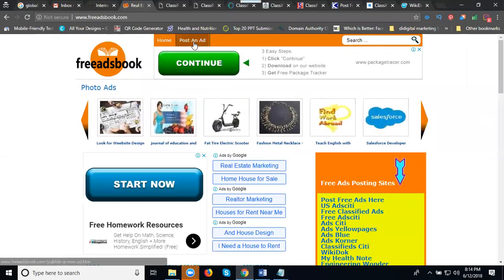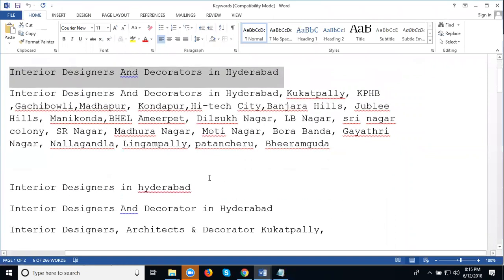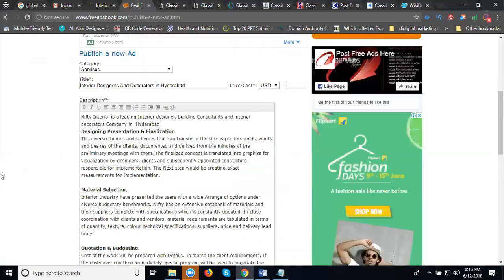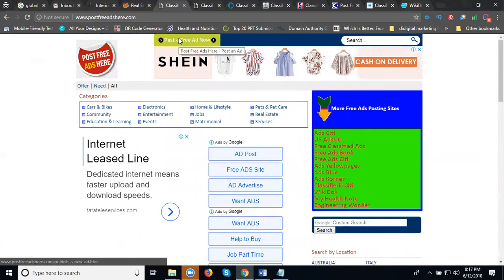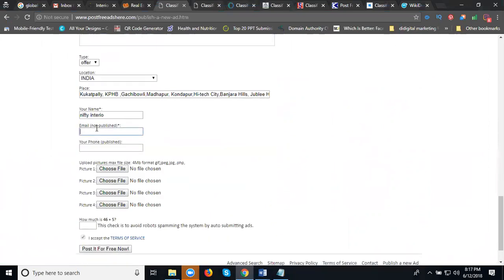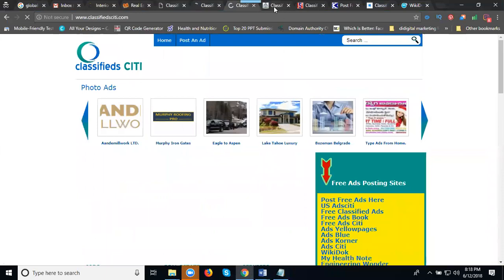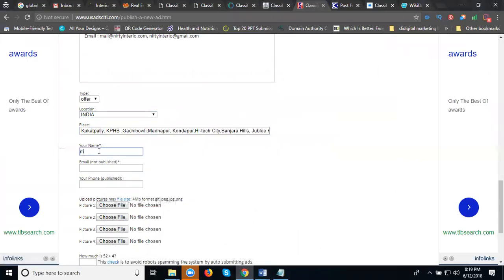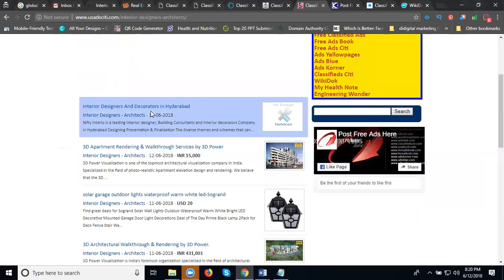How to promote your website for free 2018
Learn This Training Video - How to promote your website for free 2018 tutorials by digitalrakesh